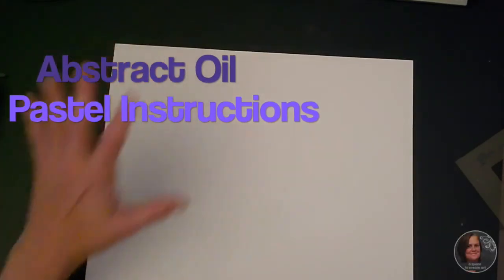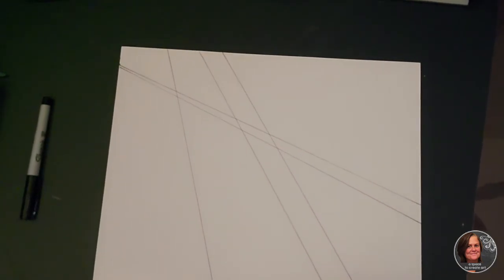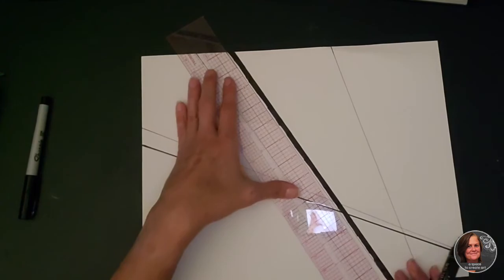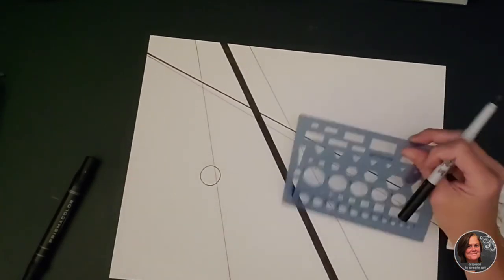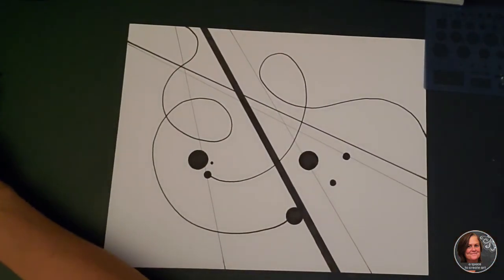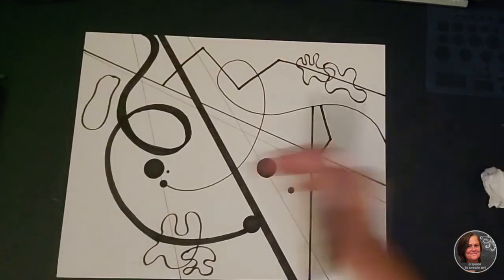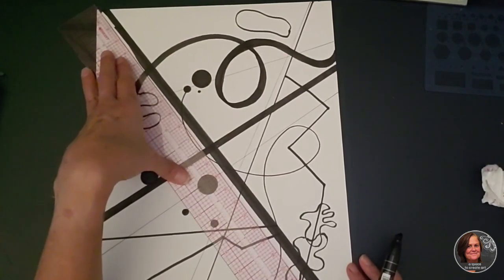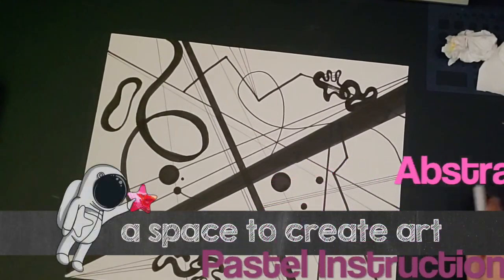Abstract Oil Pastel Line Instructions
Everyone uses the same instructions, but everyone comes out with different art! These are the instructions.